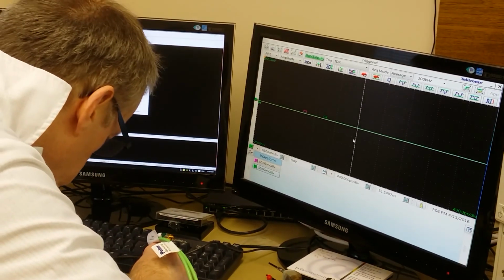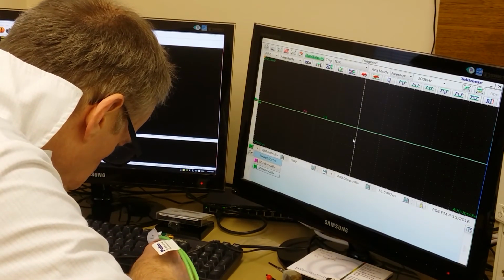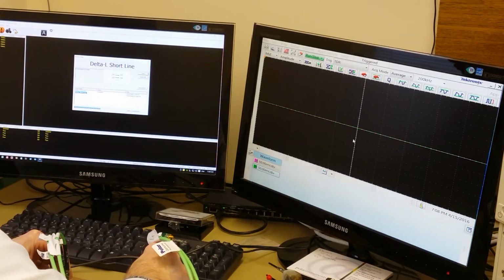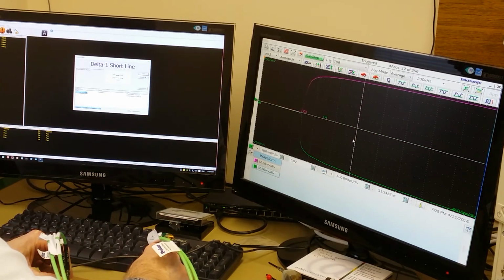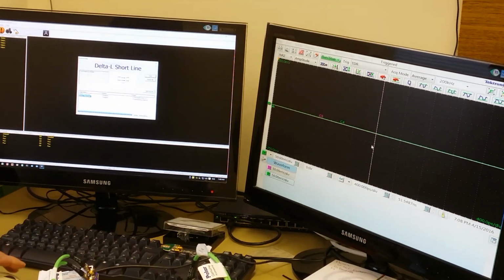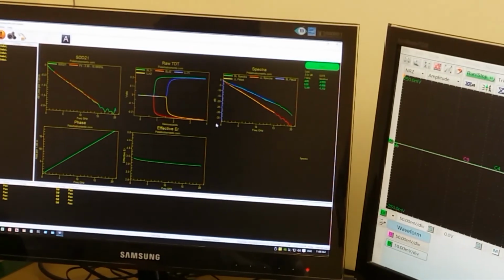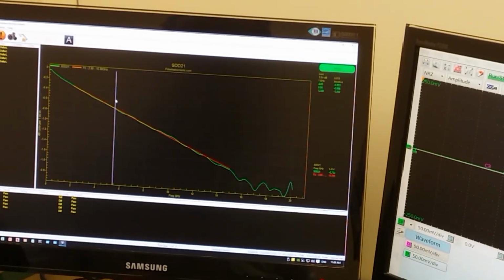Atlas Delta-L 3 Line insertion loss test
Insertion loss test system with Delta-L 3L plus SPP SET2DIL and conventional Delta-L testing